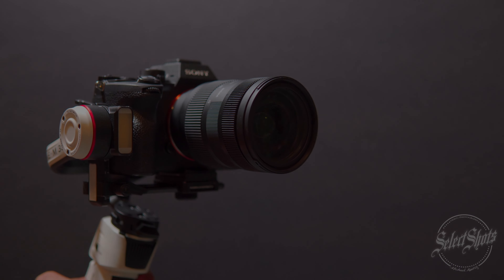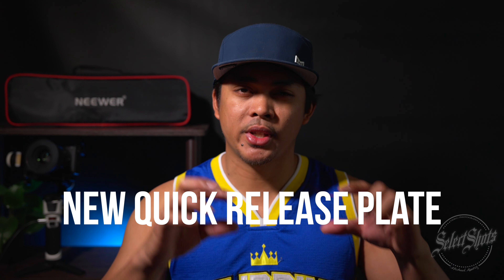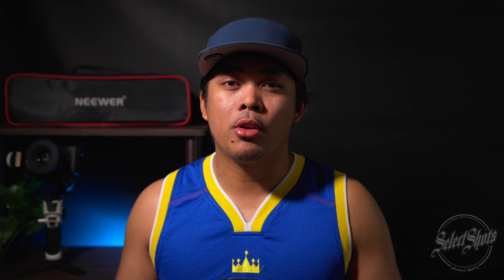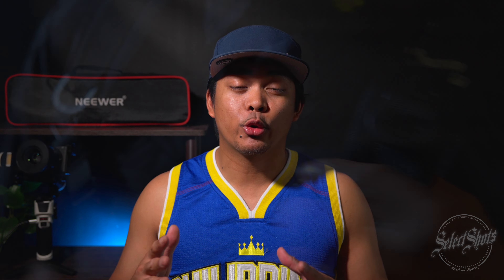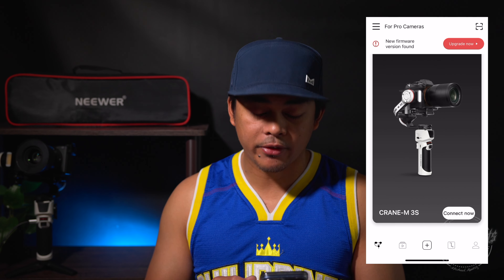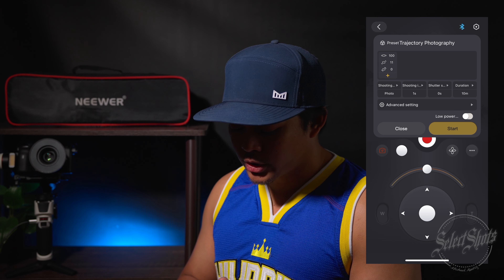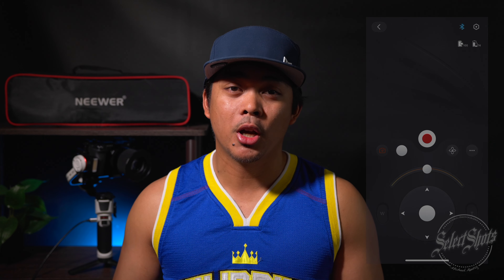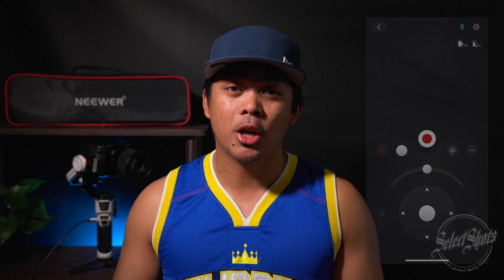Why you need the Zhiyun Crane M3S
Aloha fam! you know as soon as Zhiyun dropped the Crane M3S I had to get rid of the Crane M3 right! well here are all the top reasons why you need to grab it!

What Else is in my Bag? These products are products I’ve used personally or still use!

Camera Gear
Sony A6600 (Save some $, Buy Renewed)
Sigma 30mm f1.4
Sigma 16mm f1.4
Zhiyun Weebill S
Zhiyun Crane M3S
Freewell Variable ND Filters
Sony NPFZ100 Battery
Koah NPFZ100 Charger

Full Frame Set Up
Sony A7IV (New)
Sony A7IV (Same some $, Buy RENEWED)
Sigma 28-70mm F2.8 DG DN Contemporary
Sony 70-200mm GM

Lighting
Amaran 60d Studio Light
Yongnuo YN216 LED Video Light
- DC Power Adapter for YN216
VILTROX 2000LM Bi-Color LED
Fovitec 8 ft Light Stands

Audio
Sound Devices MixPre-3 II
ASMR Microphone - Shure SM-57
Talking Head Microphone - Shure SM7B
Tascam DR-40x
Synco G2 Dual Transmitter & Receiver Kit
XLR Cable

Accessories
1/4" Mount Adapter for Tripod Screw to Flash Hot Shoe
Savage Black Vinyl Backdrops 8 x10
Hex Ranger Mini Sling
Mosiso Camera Bag

Travel Vlog Set Up
Sony A7IV (New)